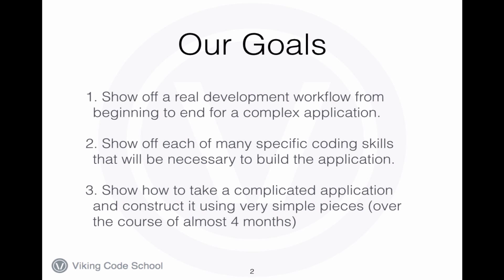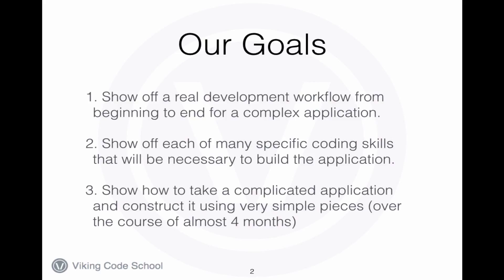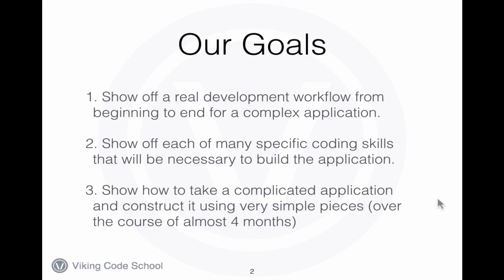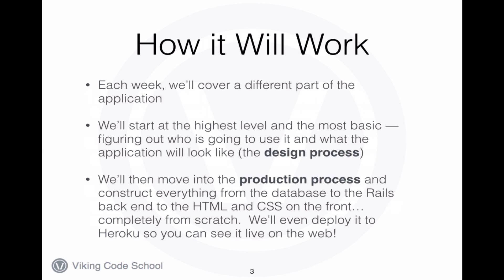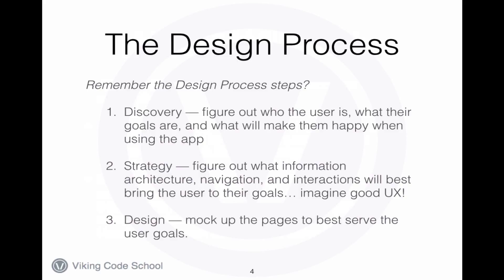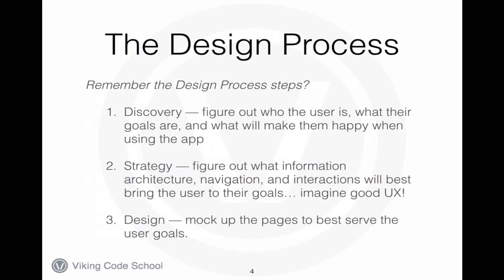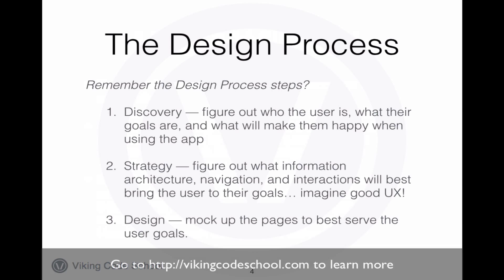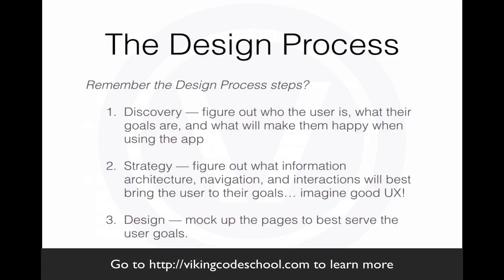Viking Blogger Demo: Introduction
The Viking Blogger App is a demo application that we'll be building during the prep work and over the course of our intensive program to show you an end-to-end design and production process for a real web application.

The prep videos will focus on the planning, design, user experience and mocking up of the application while our intensive course will cover its construction using Ruby on Rails, Javascript, HTML and CSS and its deployment to Heroku.  to learn more.